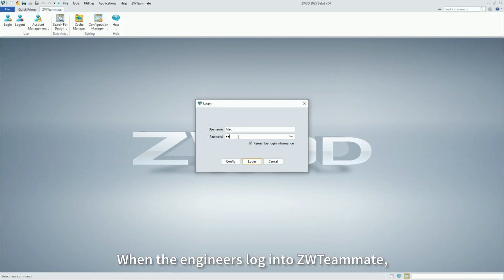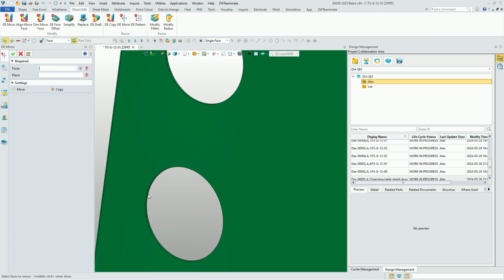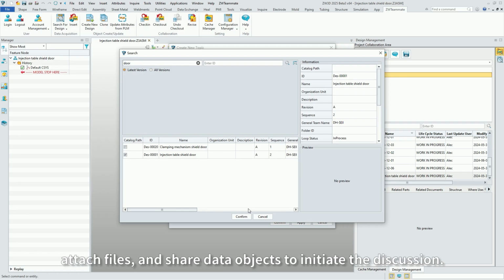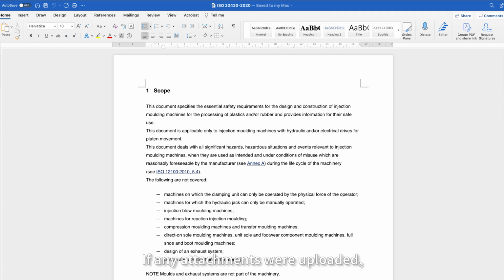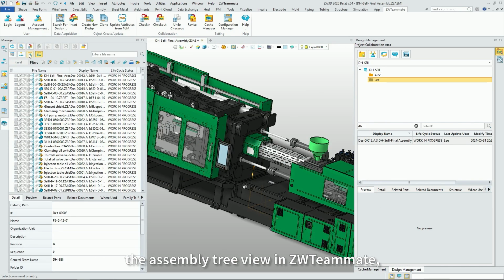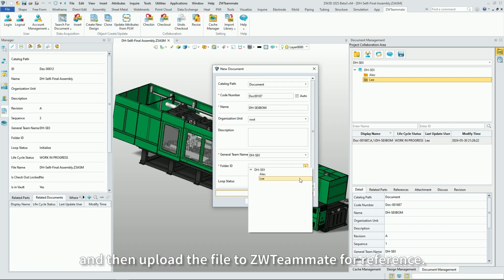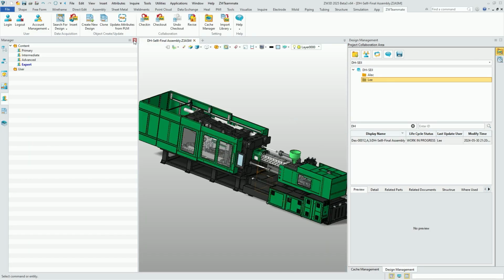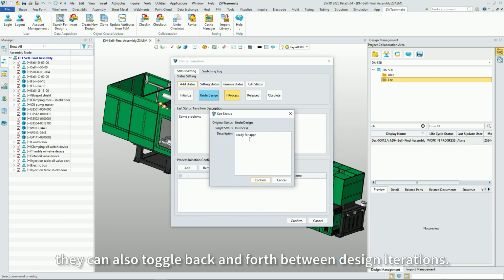ZW3D 2026 | PDM Çözümü ( Teammate ) Tanıtımı | ASP Yazılım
Kullanıcı sayısı arttıkça, CAD alt yapınızı yönetmek için PDM çözümüne geçmeniz elzem hale geliyor. ZW3D 'nin PDM çözümü olarak geliştirdiği Teammate size bu konuda ciddi düzeyde kolaylık sağlayacaktır.

Hemen izleyin ve ZW3D ile tasarımlarınıza güç katın!